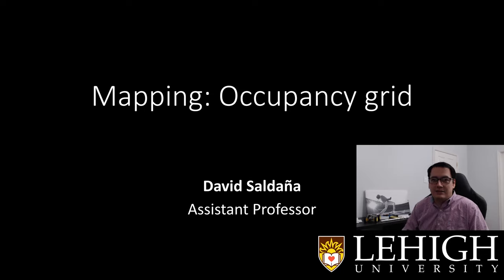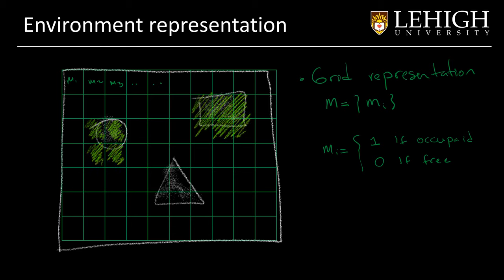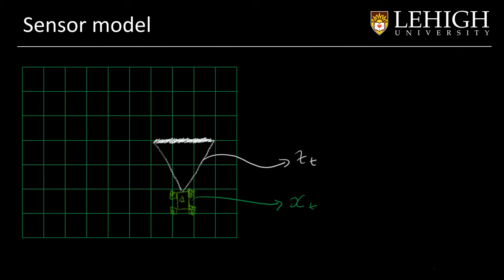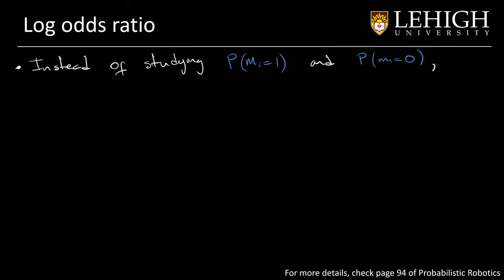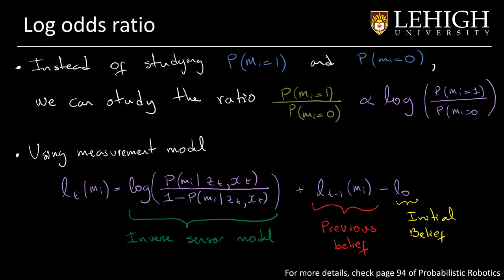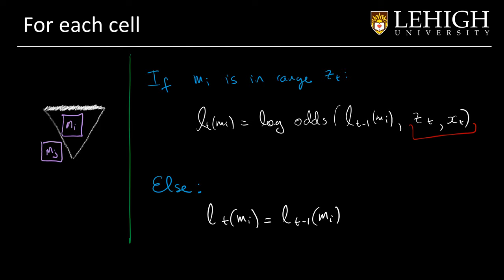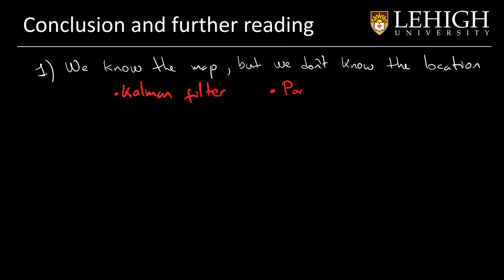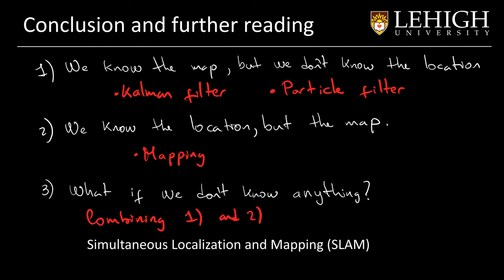Mobile robotics - C8: Mapping and occupancy grid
This is the last video-lecture of the course CSE360-460 Introduction to Mobile Robotics, Spring 2020, at Lehigh University.